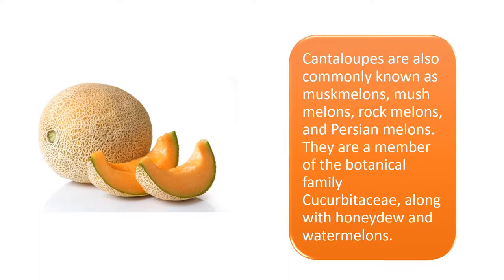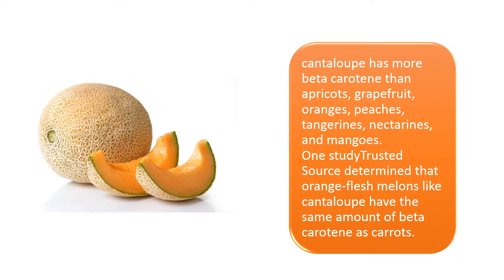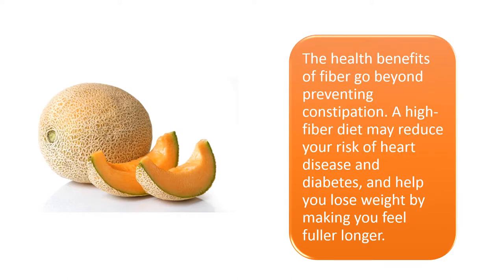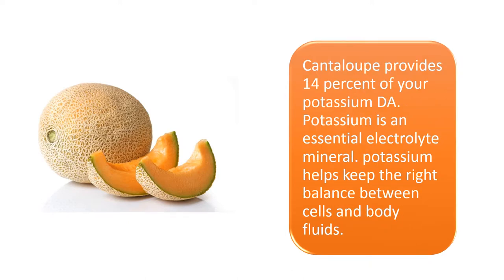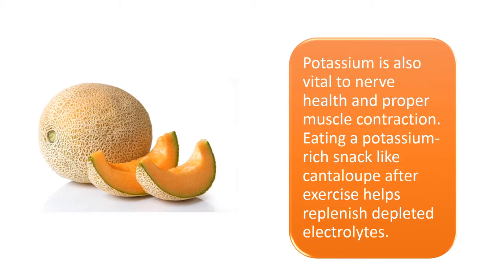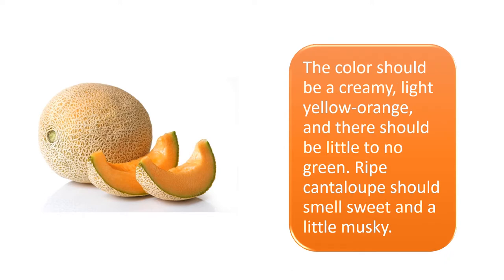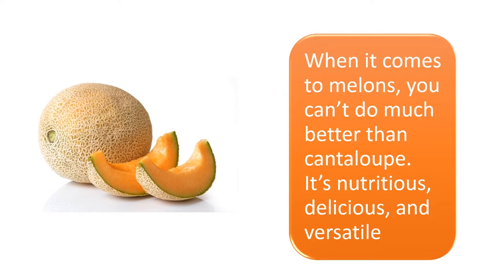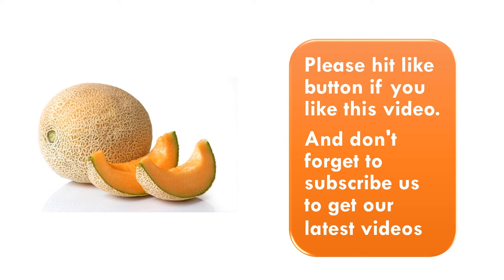Cantaloupes Health Benefits